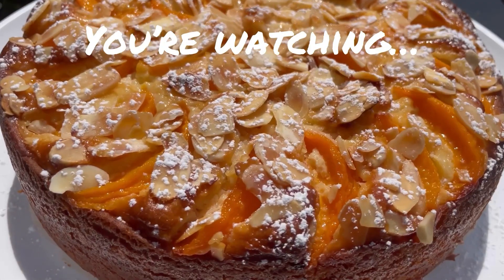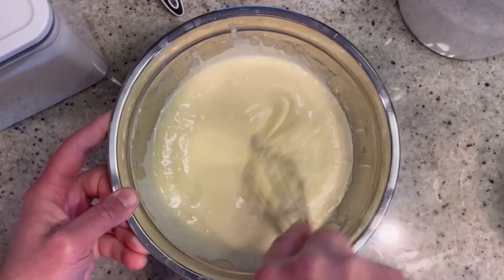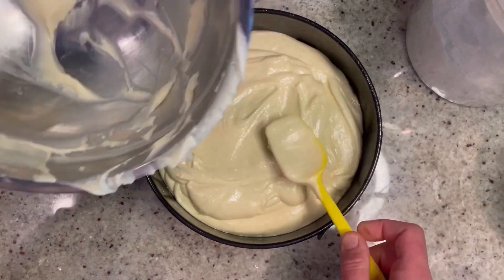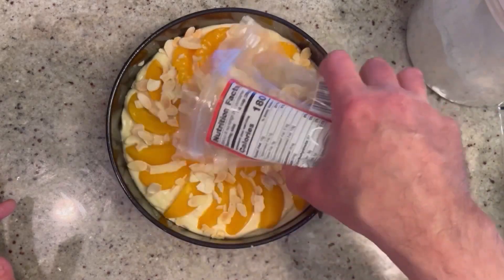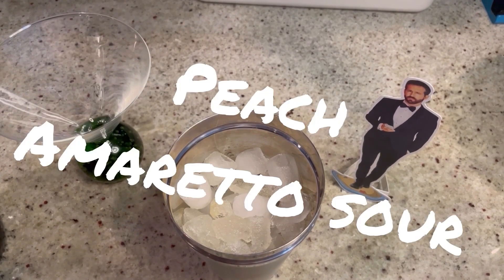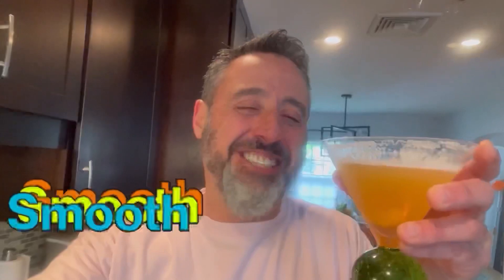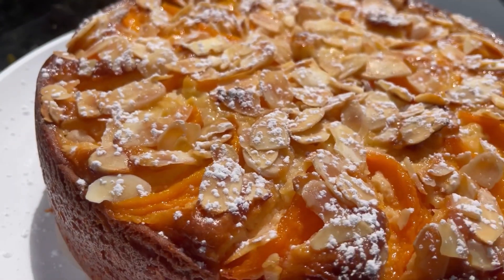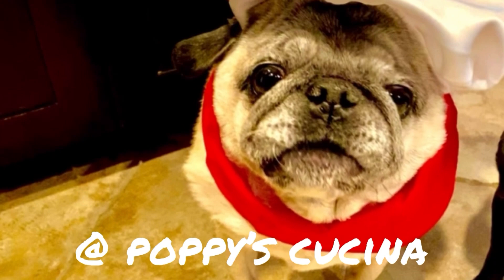Amaretto Peach Ricotta Cake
Super light, creamy and not overly sweet with beautiful amaretto and almond notes and tart peaches this amaretto peach ricotta cake is everything! So easy to make and so delicious!! Don’t take my word for it we actually have a tasting panel try this one! This recipe is a keeper! We hope you love it!